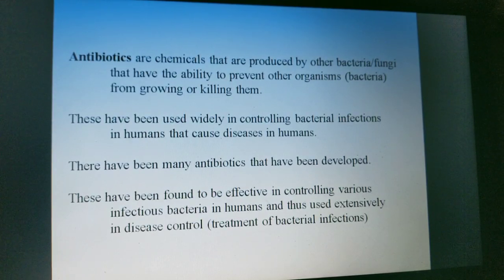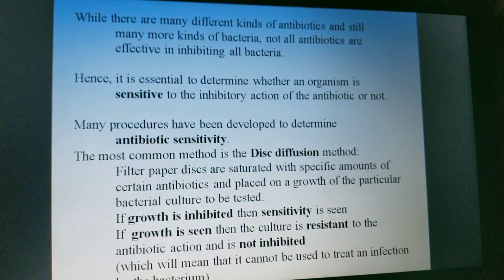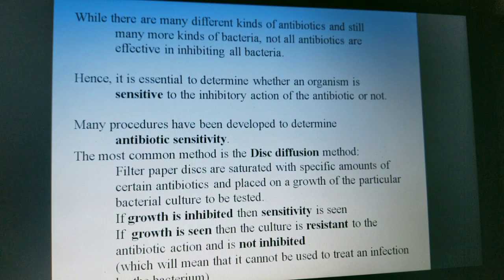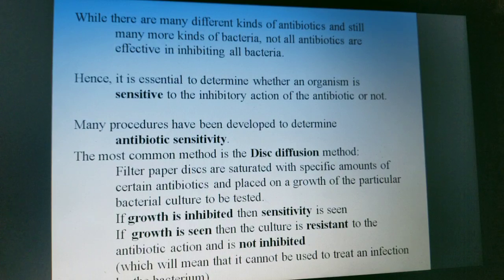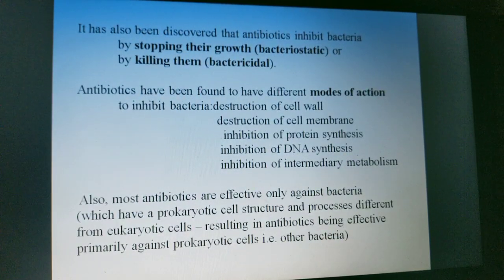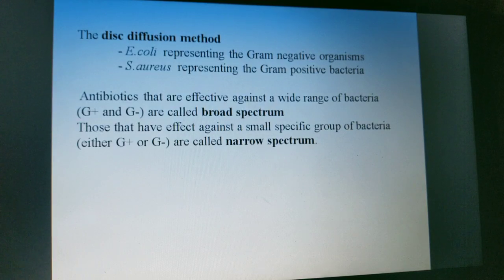Antibiotic sensitivity ( BOM- 912)